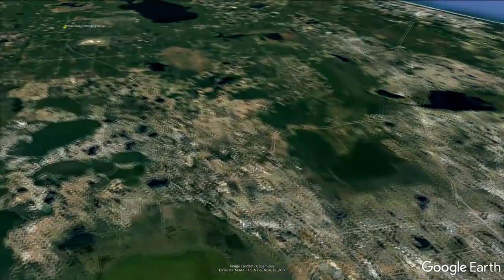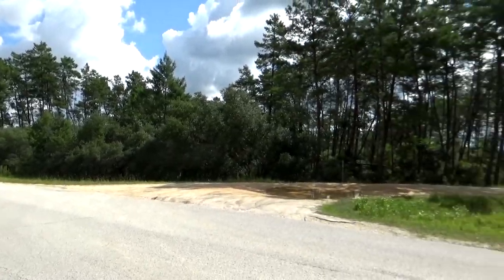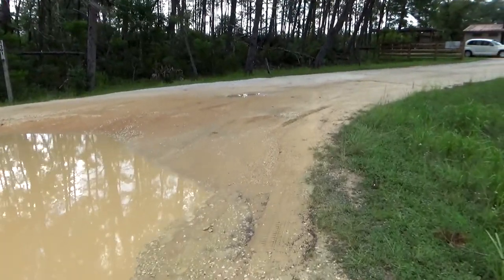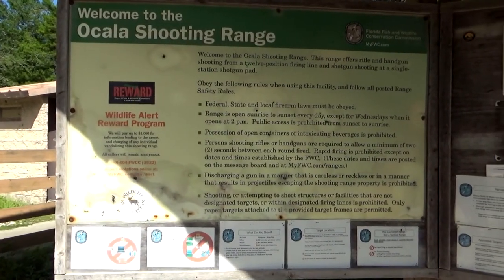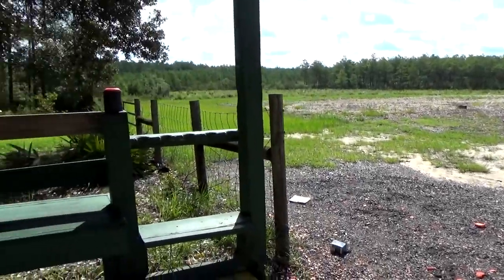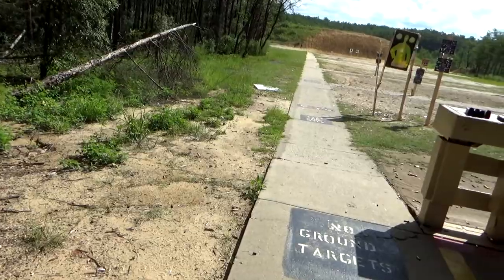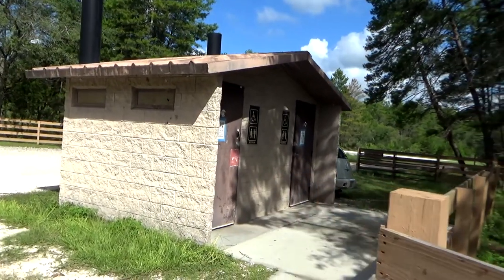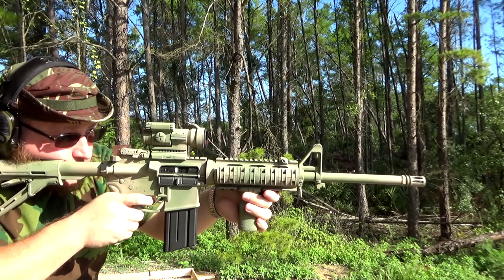Ocala Public Shooting Range Overview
After Looking on YouTube for any information about the Ocala Public Shooting Range and only having range videos and not a compressive look at the facility. I decided that I would make the effort to not only shoot there but to show you the range in it's entirety and other useful information that you'll need. so Enjoy this short Overview of the Ocala Public Shooting Range